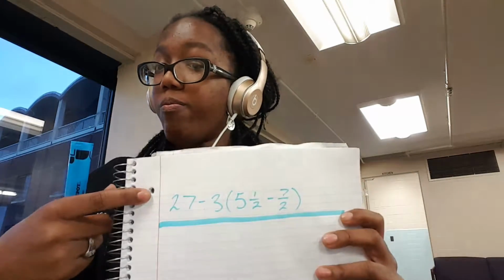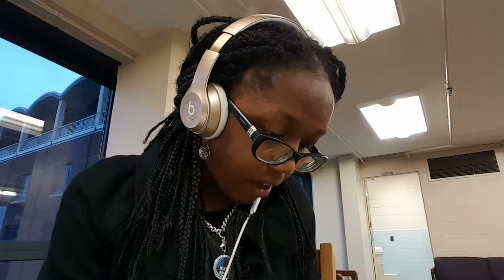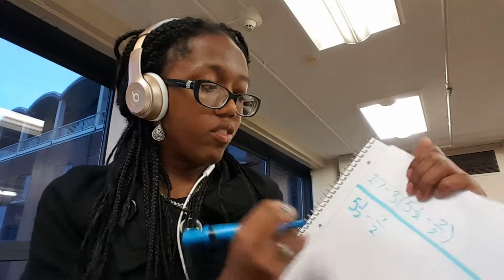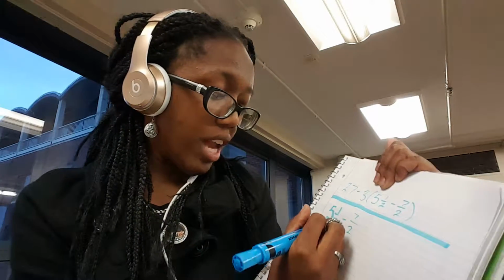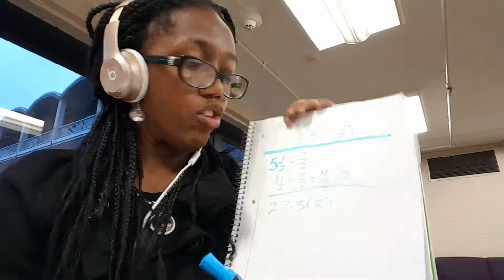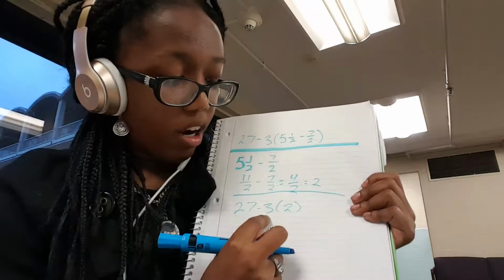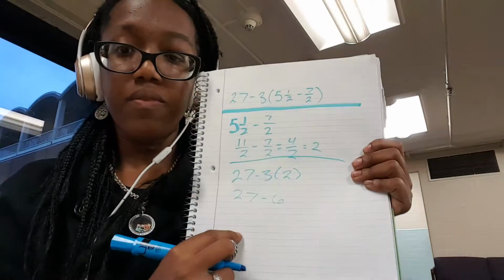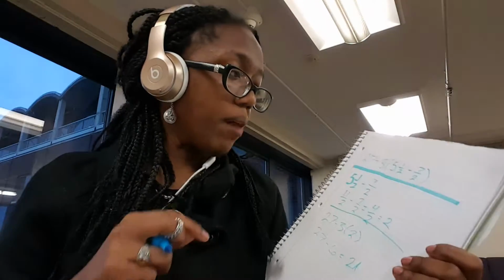Homework Help #1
Hello, brother dearest, from Buffalo!  I hope this helps you with your first problem!